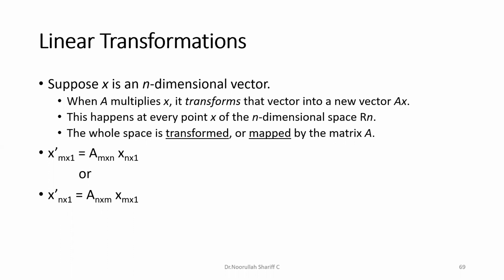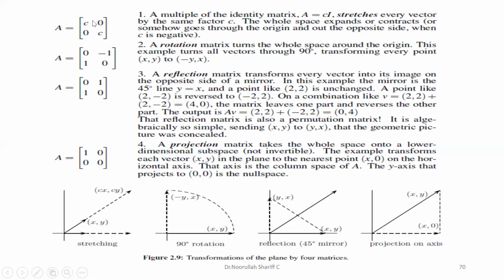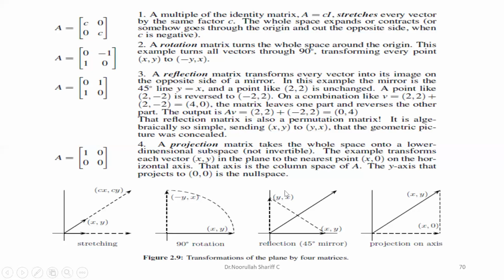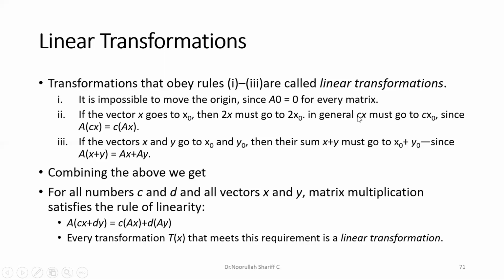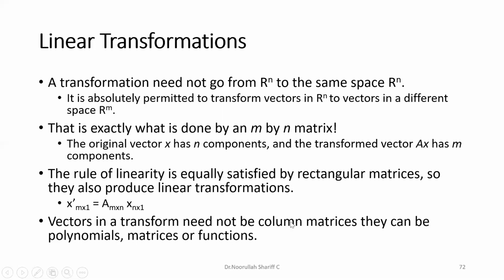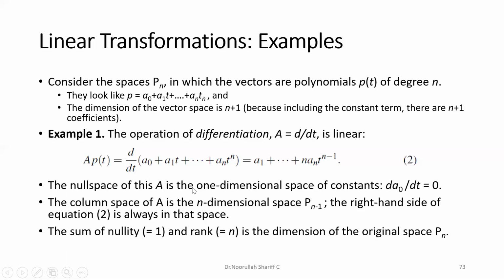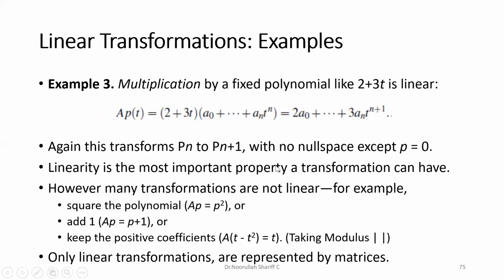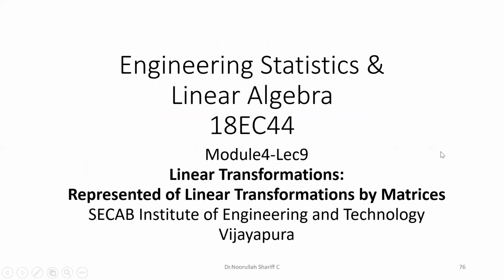ESLA MOD4 LEC8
Course: Engineering Statistics and Linear Algebra
Module4:
Lecture8: LINEAR TRANSFORMATION